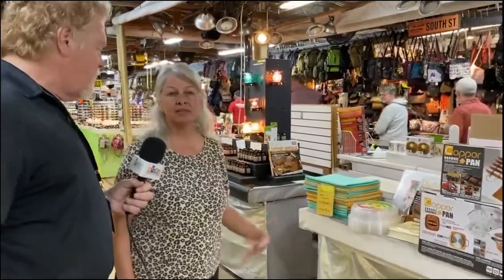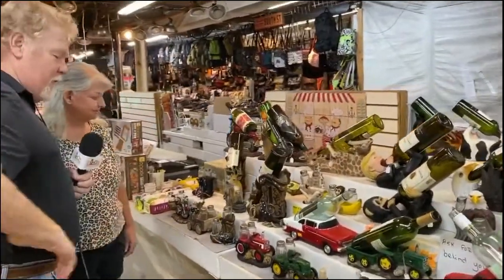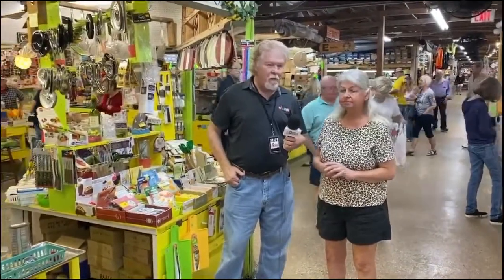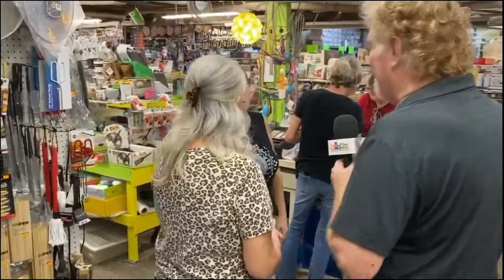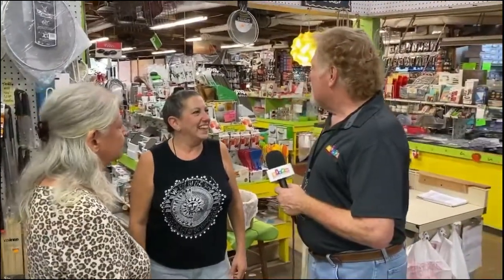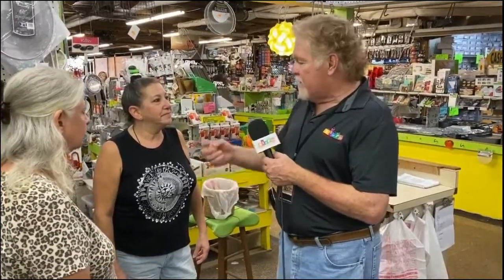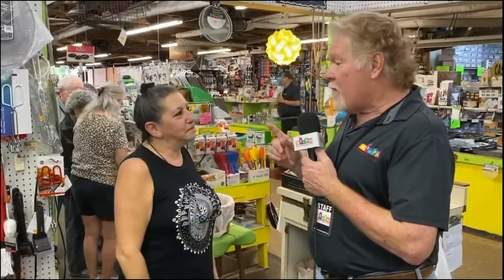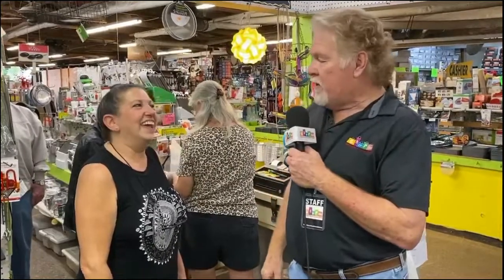The Housewares Place - Daytona Flea & Farmer's Market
The Housewares Place, AKA the kitchen gadget store, talks with Buzz McKim.